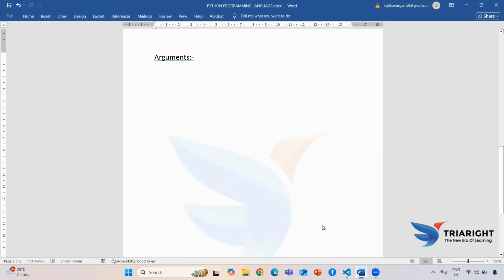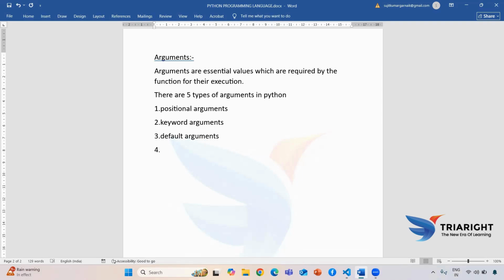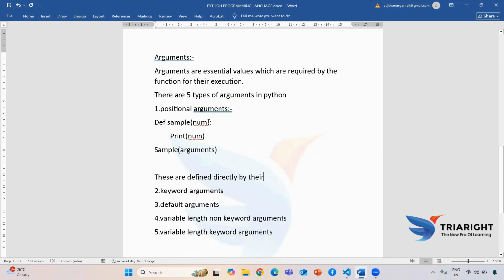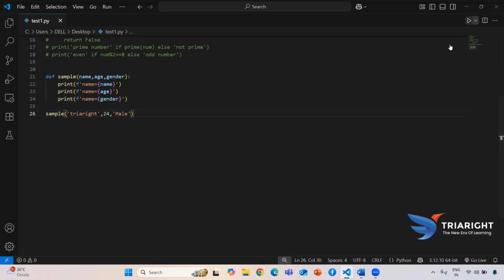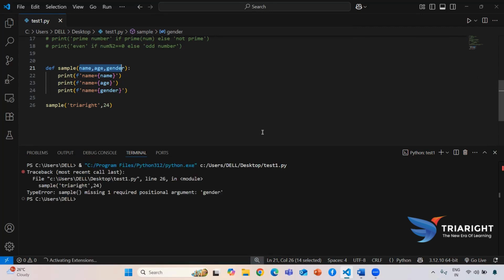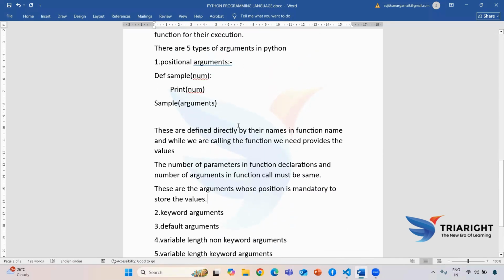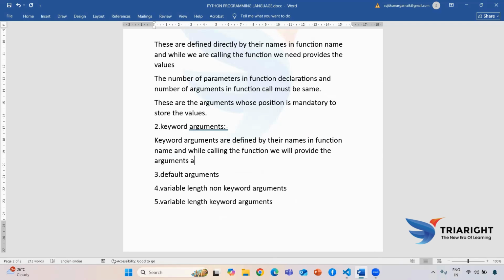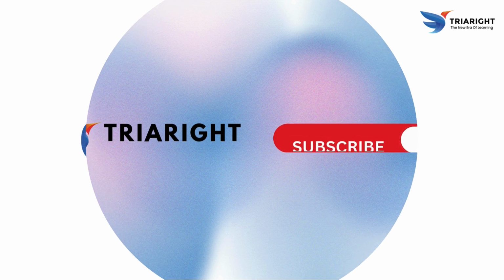PYTHON – Chapter 10 | Functions – Part 3 | Variable-Length Arguments in Python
Welcome to Chapter 10 of our Python Programming series!
In this lesson, we dive into variable-length arguments in Python functions, helping you write more flexible and dynamic code.

🔍 Topics covered:

Understanding *args and **kwargs

Passing a variable number of arguments

Mixing positional, default, and variable arguments

By the end of this session, you’ll be comfortable handling any number of arguments in your Python functions — an essential skill for professional Python developers.